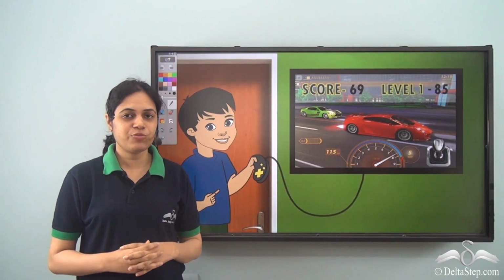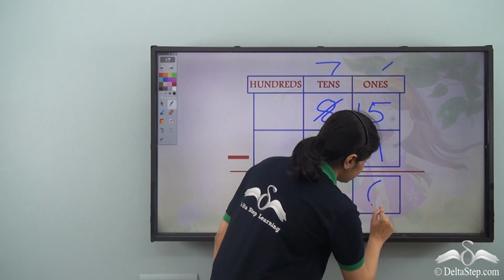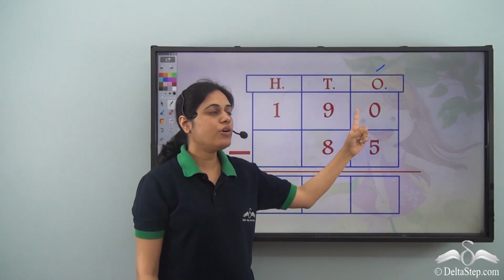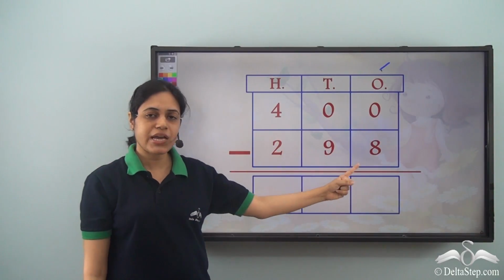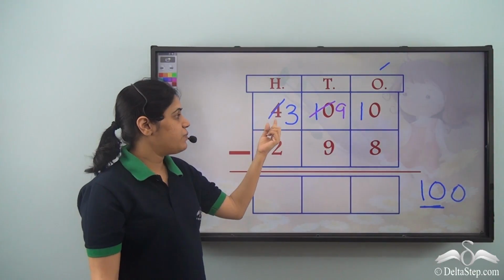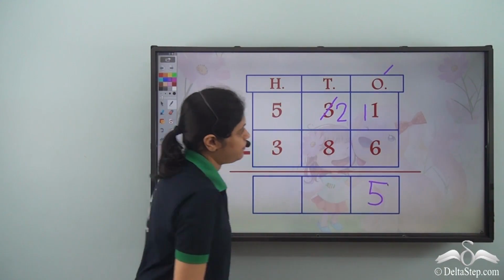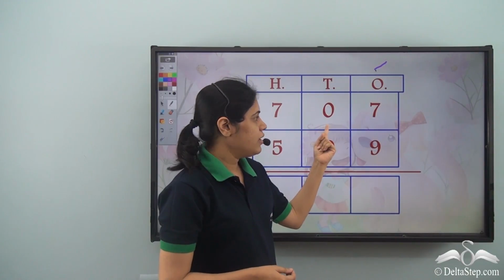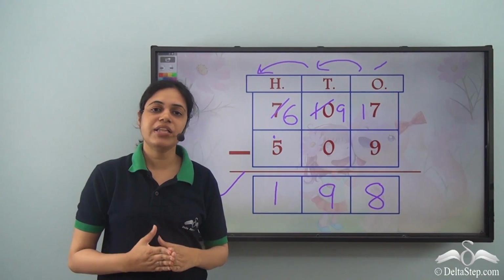Subtraction of 3 digit numbers with borrowing | Class 3 | CBSE | NCERT | ICSE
Learn and practice sums of subtractionof3digitnumbers with borrowing.

Salient features of the app:
• 5000 amazing lectures across English, Maths, Science and Social Science.